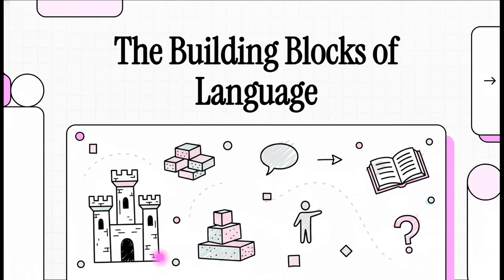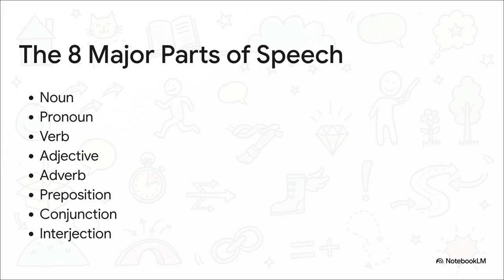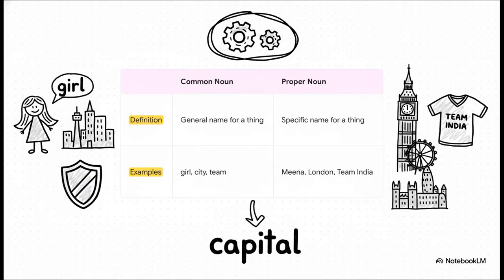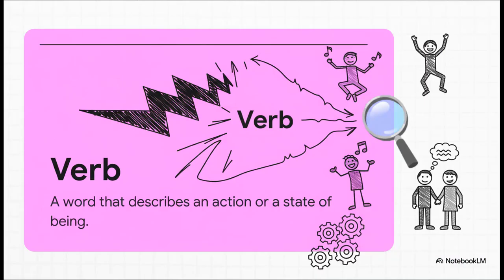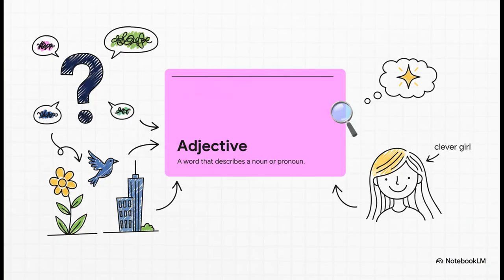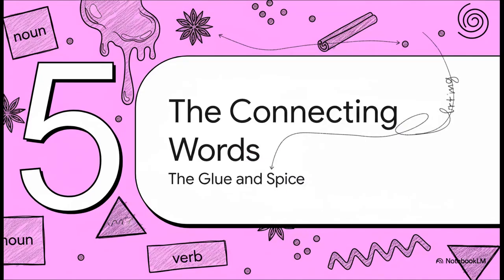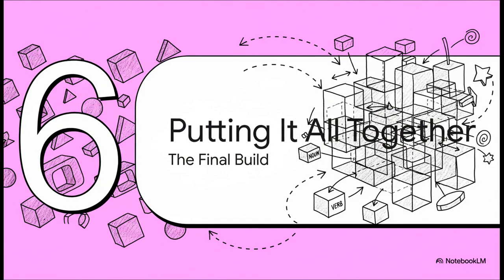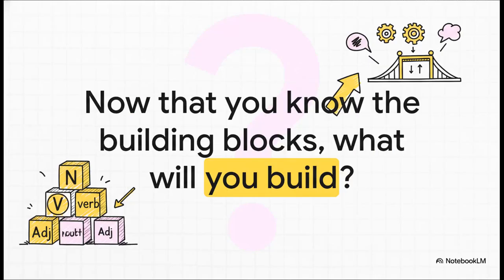The Building Blocks of Language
Learn the 8 Parts of Speech in the simplest way with clear explanations and real-life examples. Whether you're a student or just starting your English journey, this lesson will help you speak and write with confidence.

✨ By the end of this video, you’ll be able to:
✔ Understand all parts of speech
✔ Use them correctly in sentences
✔ Build a strong grammar foundation

Start learning English the smart way—simple, clear, and effective! 🚀

AI DISCLOSURE: This video was created with the assistance of AI tools for script writing, visuals, and voice support. The content has been carefully reviewed and structured to ensure accuracy and effective learning.